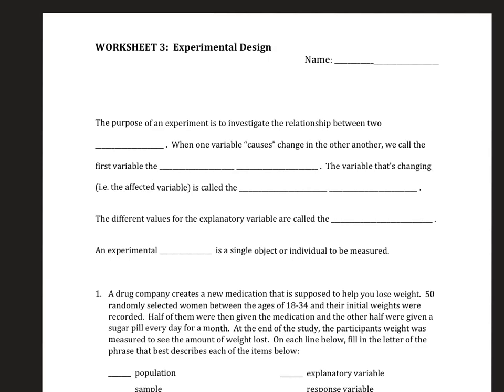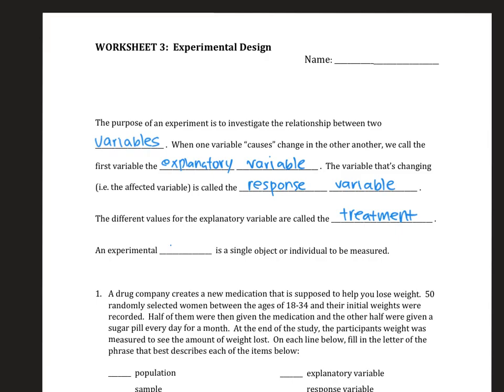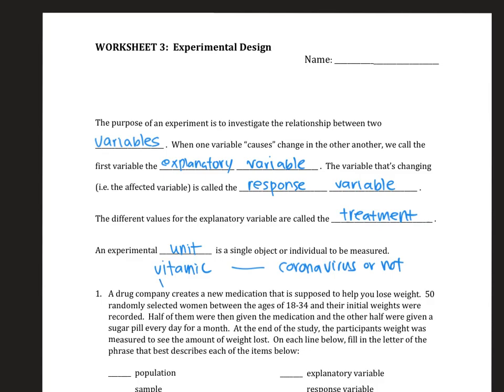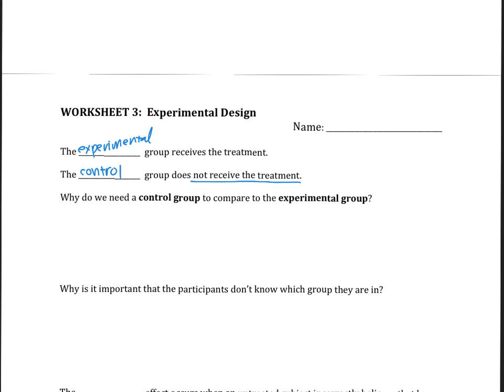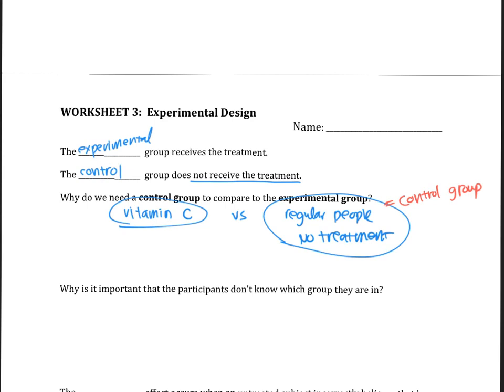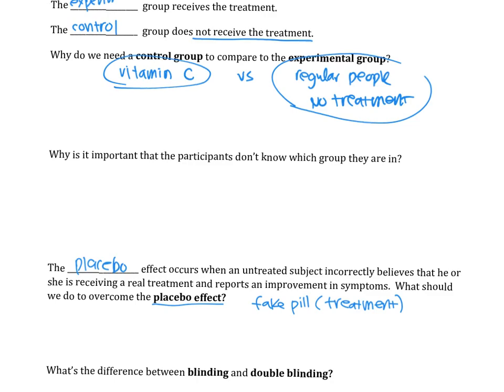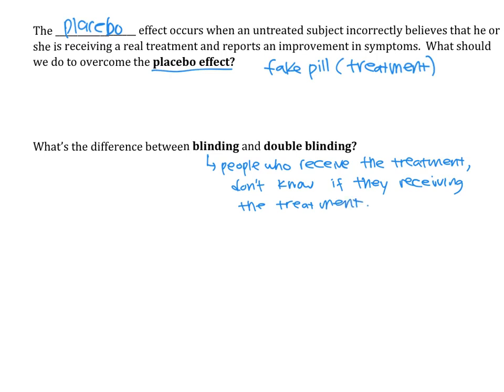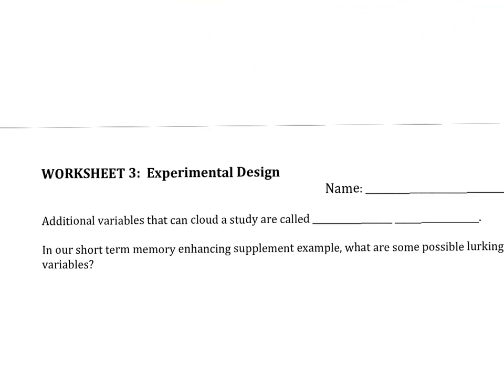Worksheet 3 Experimental Design